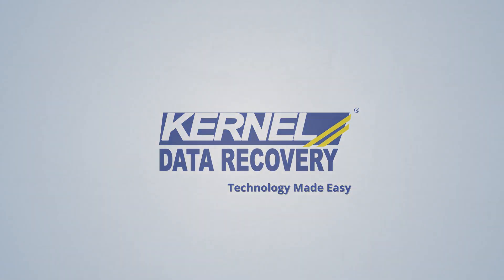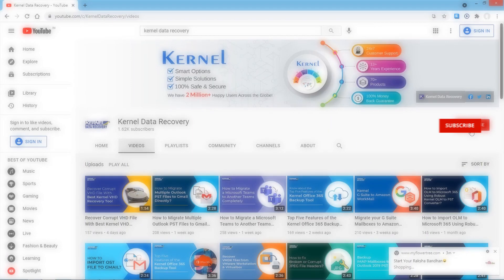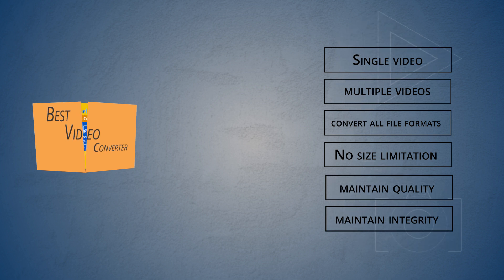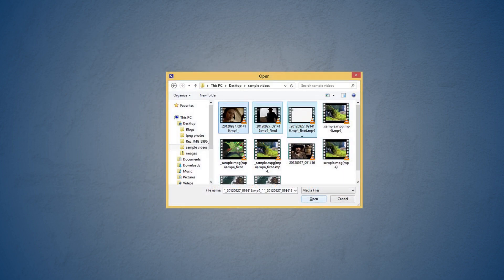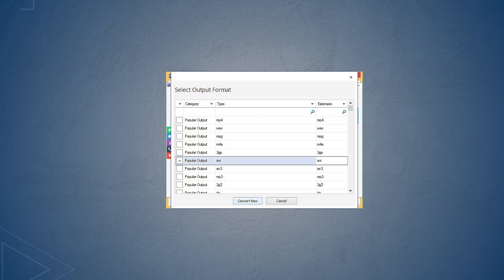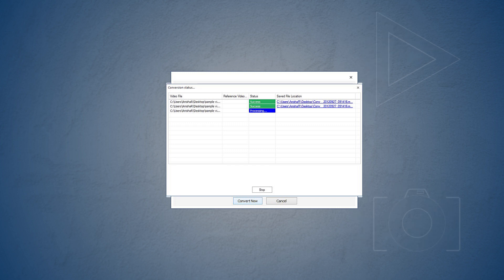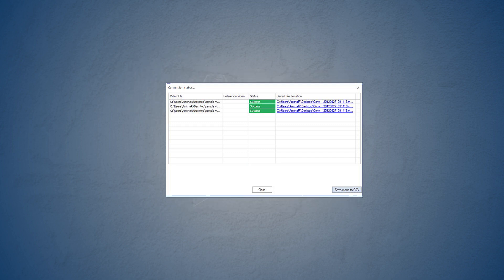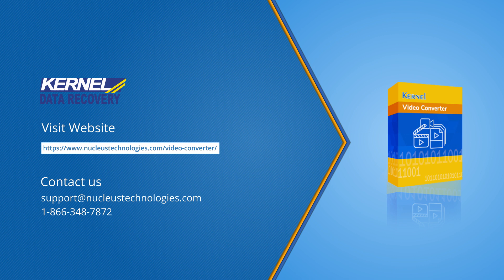Best Video Converter Tool of 2024 - Kernel Video Converter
Kernel Video Converter

The Kernel Video Converter is a professional tool that can convert all the video file formats into desired formats like MP4, MOV, AVI, MPEG, ASF, MKV, 3GP, TS, DVR, etc. within a few steps. There is no limitation to the file size and the number of videos that can be converted. It gives users the liberty to choose the destination to save the converted videos and maintains the quality throughout the conversion process. It is an ideal tool for beginners as well as professionals due to its simple and minimal interface, which is well compatible with all versions of the Windows operating system.

Go through this blog to learn more about the best free video converter tools of 2024: